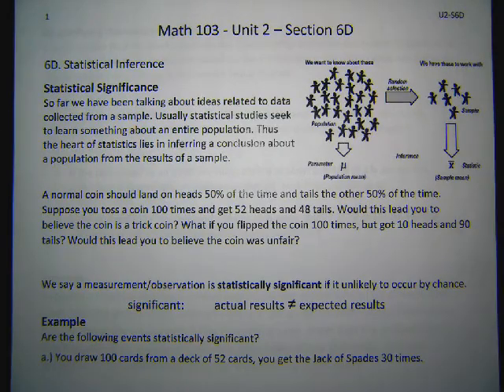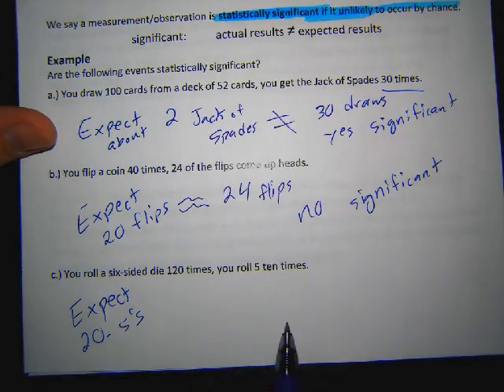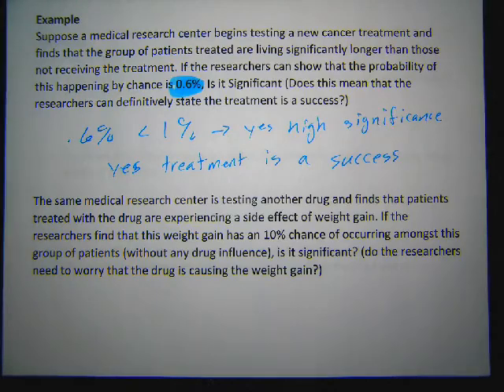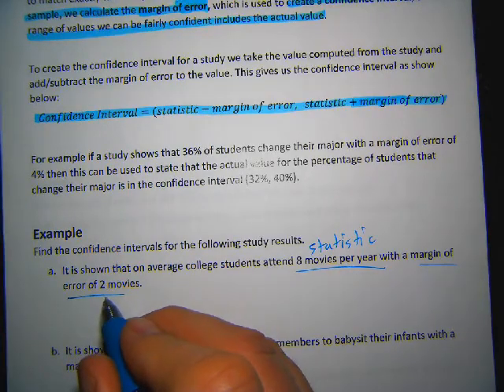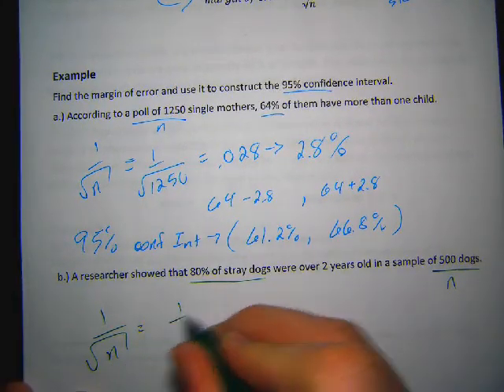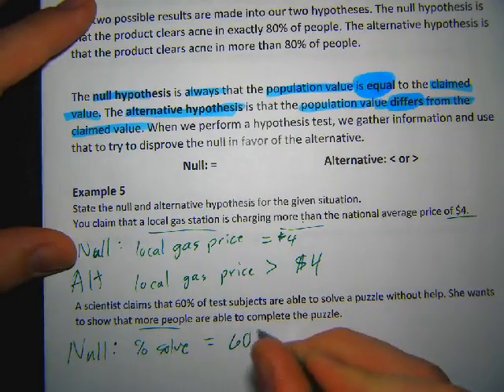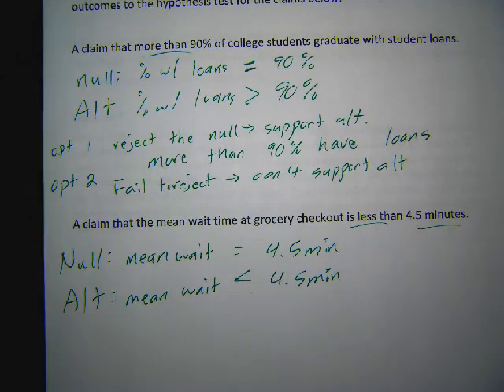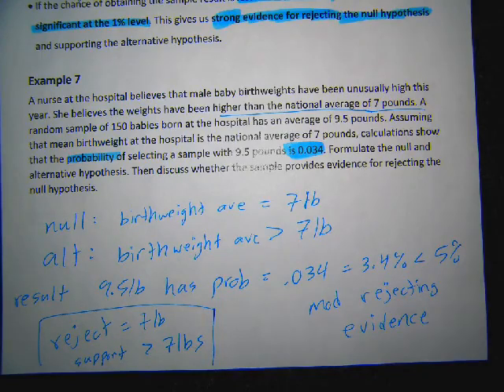Math 103 Section 6D Inferences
Video for BHSU-RC mathematical reasoning.